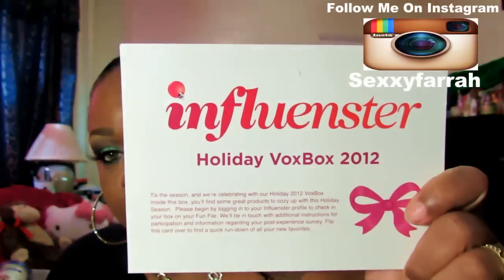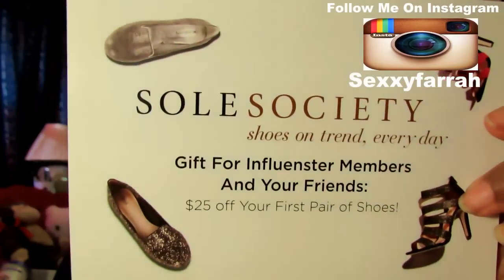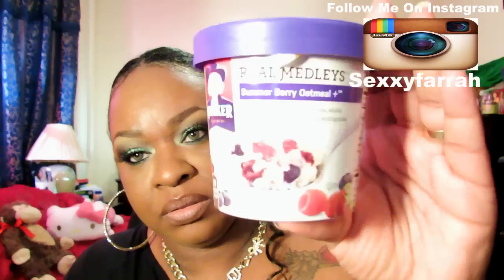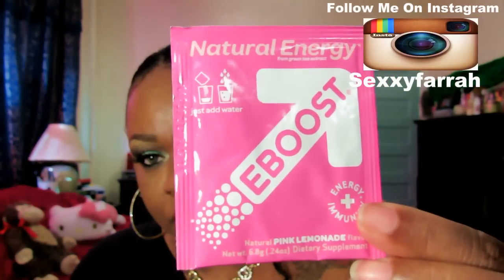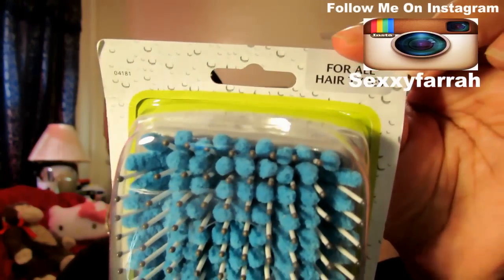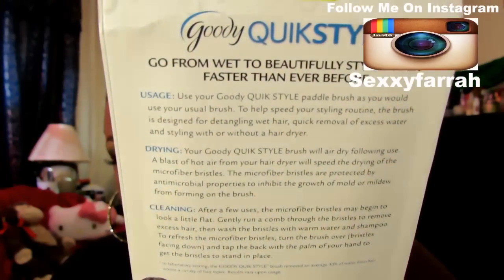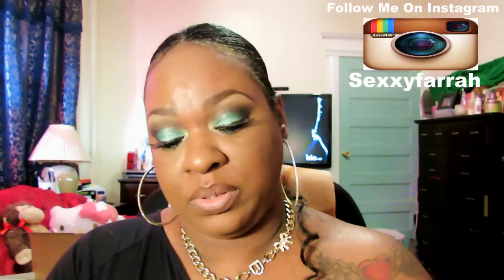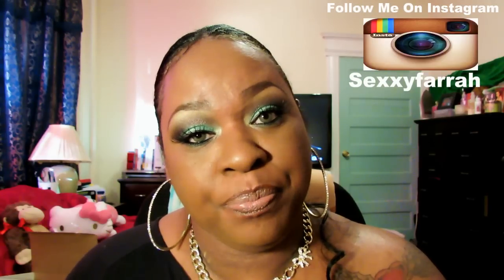~Influenster HolidayVoxBox 2012~